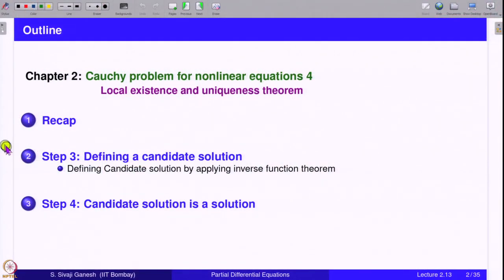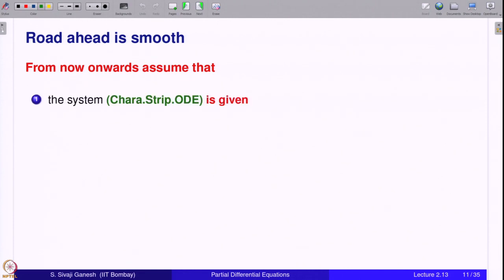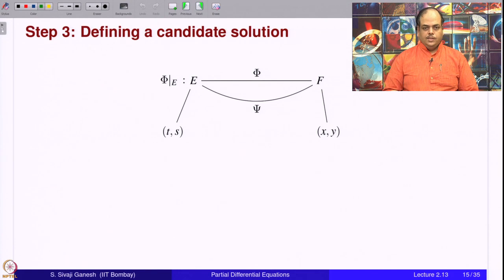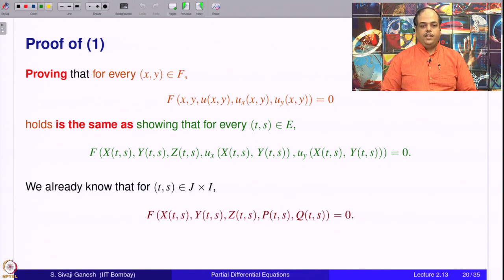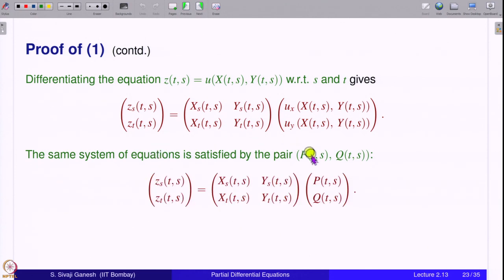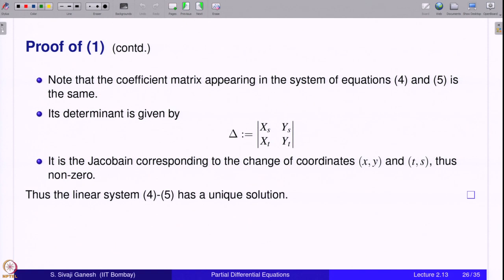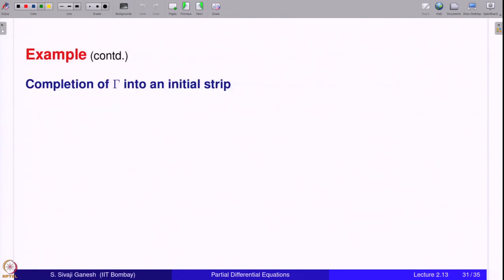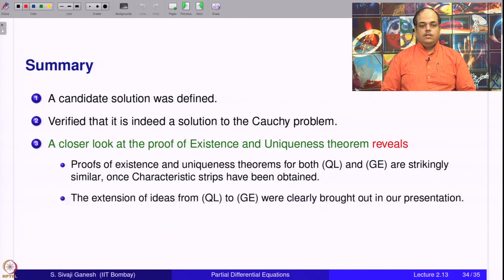Lecture 2.13: FOPDE's - General nonlinear equations 4 - Local existence and uniqueness theorem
In this lecture, we will complete the proof of local existence and uniqueness theorem for general nonlinear first order equations. Following from the previous lecture, we construct a candidate solution from the characteristic strips and verify that it is indeed a solution of the nonlinear equation.